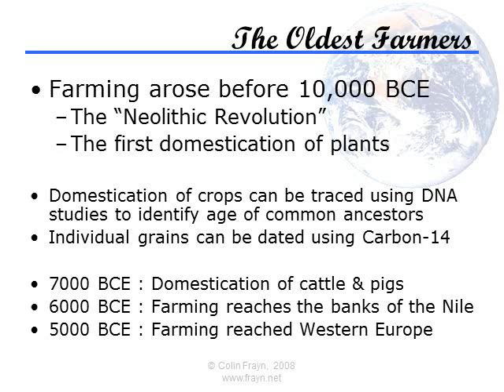Presentation 11 : Archaeology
This is the eleventh part of my lecture series on Science and Creationism. Today I'm looking at the subject of archaeology, and investigating what we can find out about the times in which major Old Testament events were supposed to have happened.